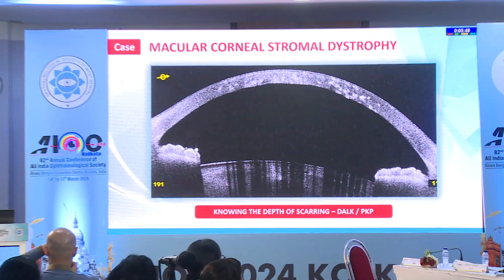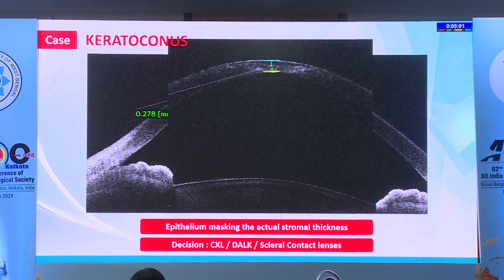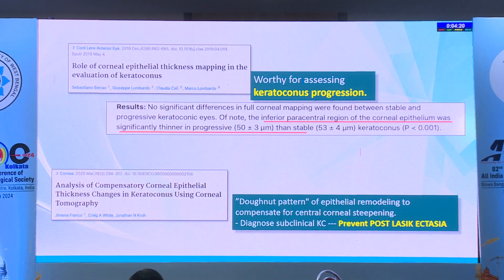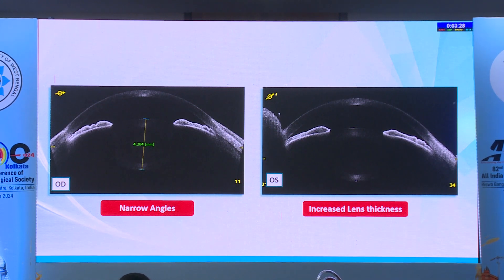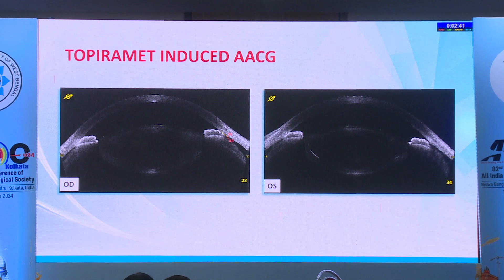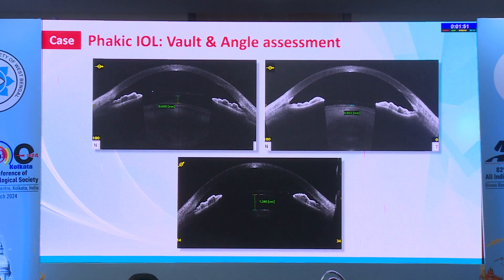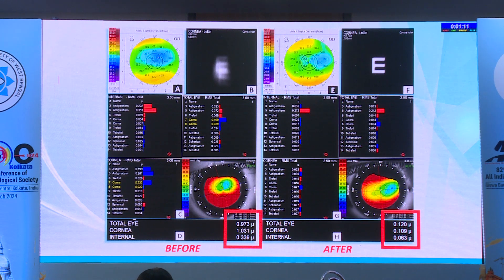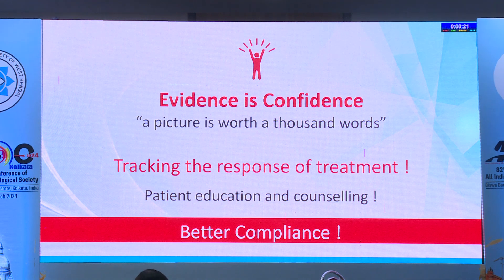AIOC2024 GP250 Topic Dr Urvaja Chaudhary